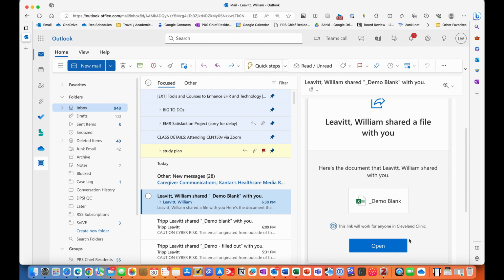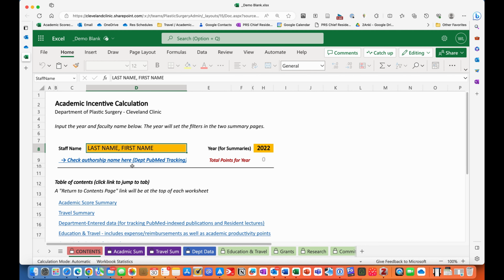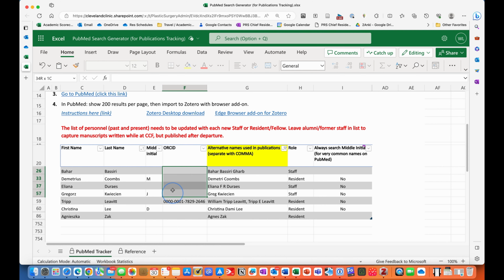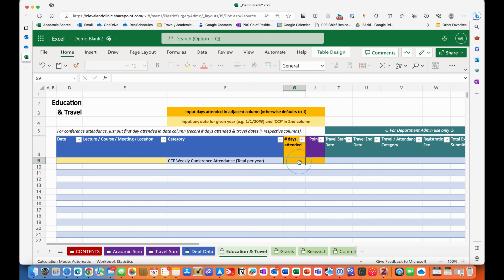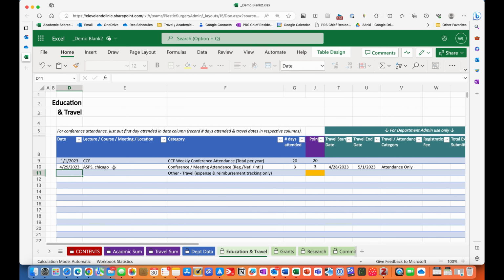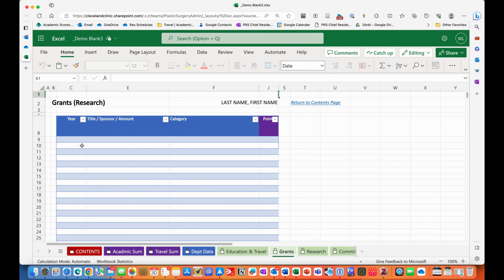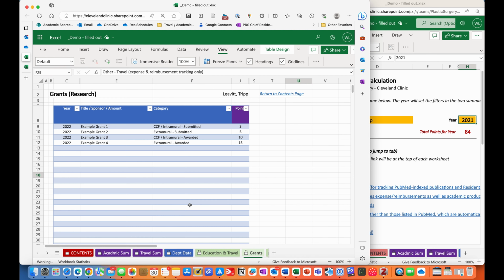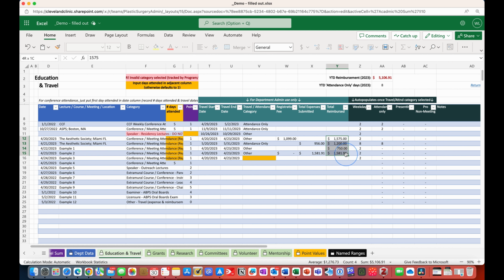Academic Productivity & Travel Tracker Guide - CCF Plastic Surgery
Instructions for use of the Travel and Academic Productivity Tracker.
00:00 - Start
00:23 - Add to Favorites bar
01:35 - Workbook structure
02:14 - Remember to check name in Pubmed Search Generator
03:25 - Data entered by Department (Trinity)
03:46 - Weekly lectures tracked by Department
04:42 - Weekly conference attendance
05:01 - Meeting Attendance
05:14 - Tracking Travel Days & Reimbursement
07:11 - Assigned Faculty for CCF Res lectures
07:37 - Other tabs (Grants to Mentorship)
07:46 - Research Tab + Zotero
08:46 - Academic Summary
09:44 - Travel summary
11:02 - Update on Mobile app